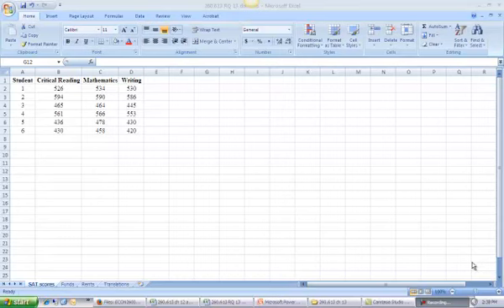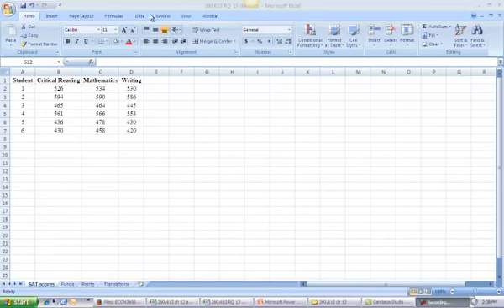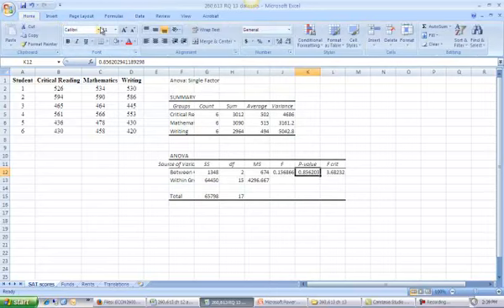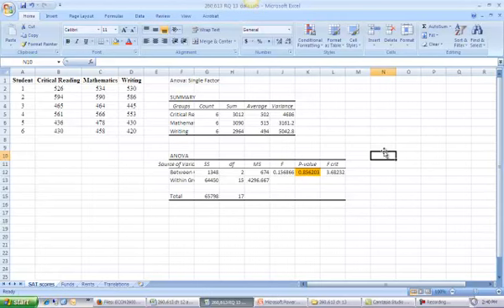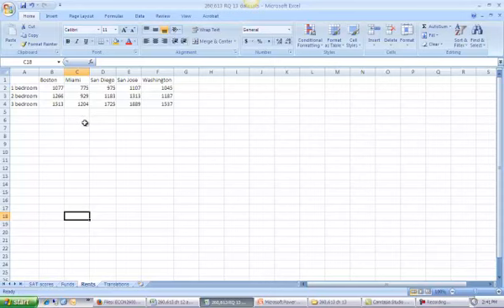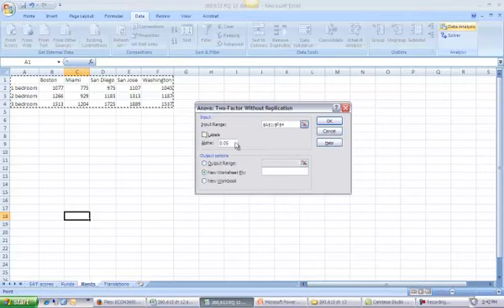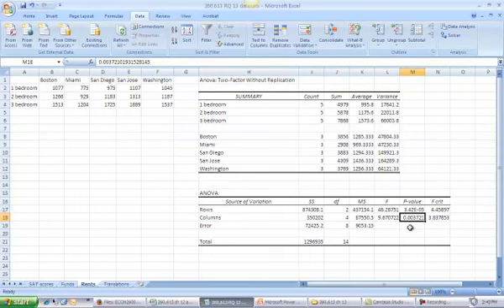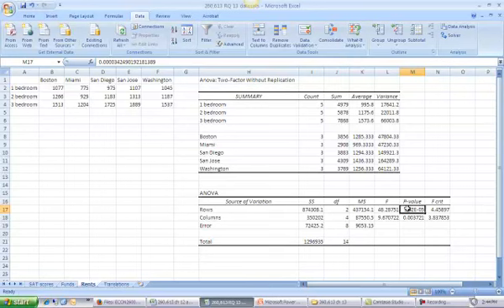260,613 ch 13 examples